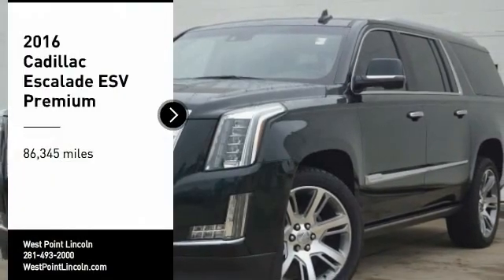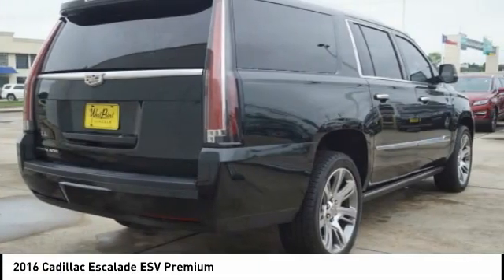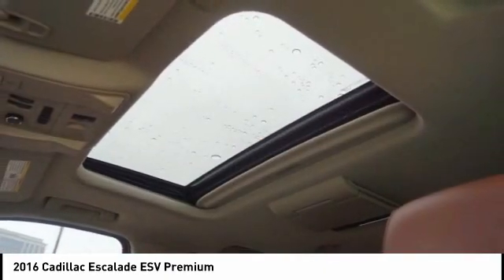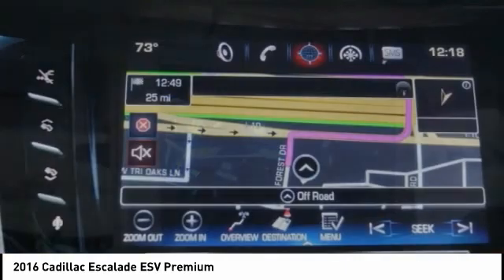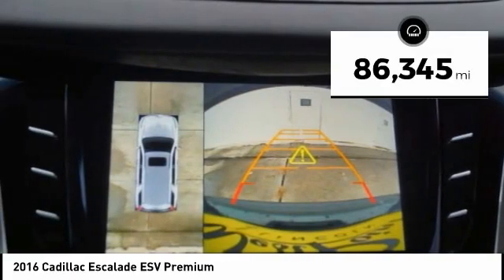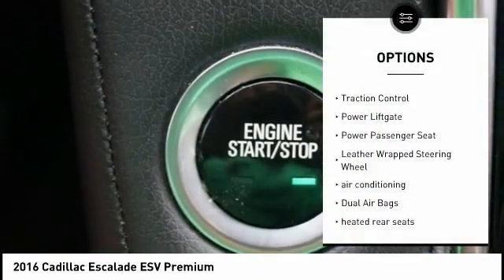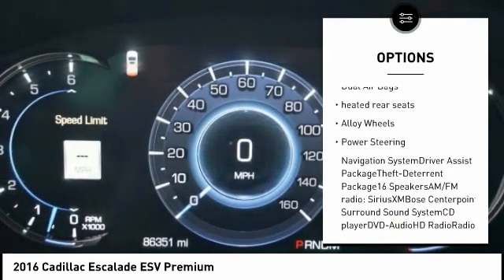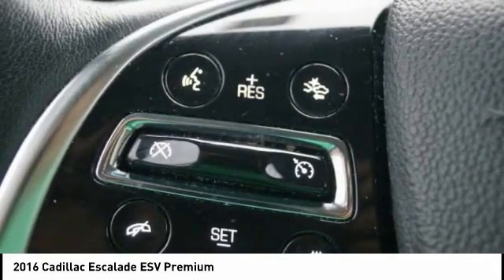2016 Cadillac Escalade ESV Houston TX 0N302A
2016 Cadillac Escalade ESV Premium

Clean CARFAX. AWESOME DEAL. GENTLY DRIVEN. PERRFECT FAMILY SUV.